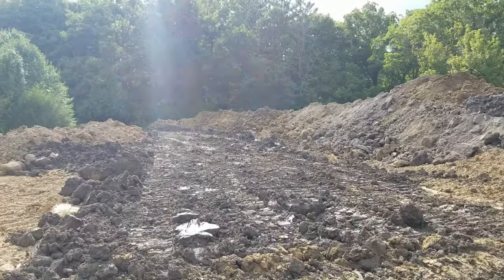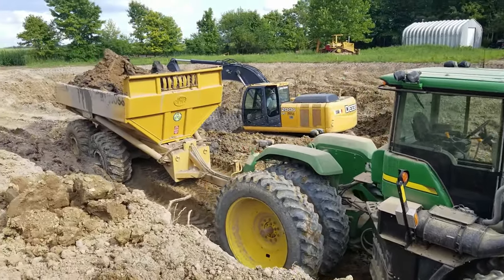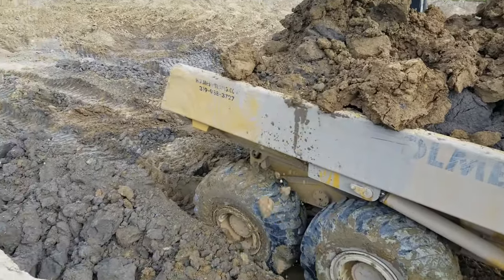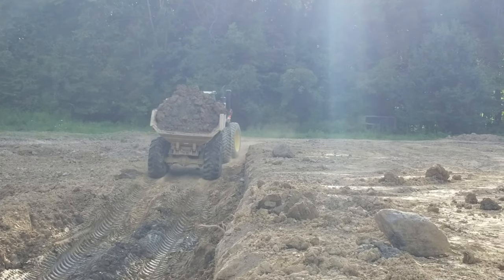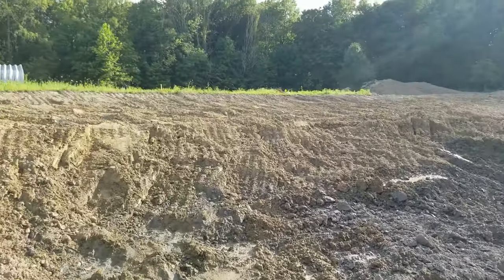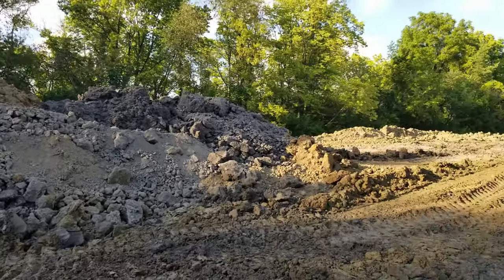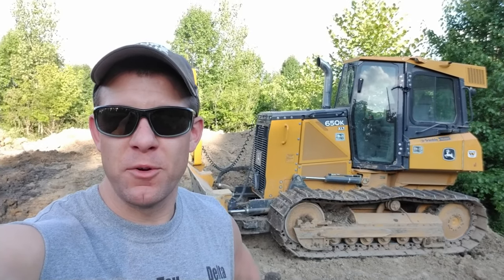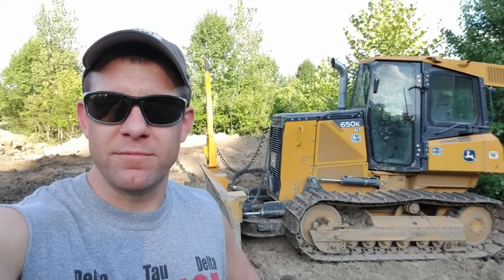Digging a Pond - Day 10: The Machines Keep Getting Bigger! - John Deere 9230 Shows up to Play!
As we continue digging the pond and work on the deepest part of it, we have to trade out the John Deere 7210R for a John Deere 9230!  It is one massive tractor!  Progress is slow but steady!

Pond Dye
Bacteria Block
DIY Floating Dock Build Video:

DIY Aerator Build:
Cooling Fans
Power Strip
Pressure Gauge
Vent 6"
Vent 4"